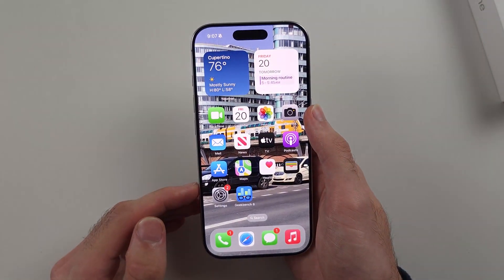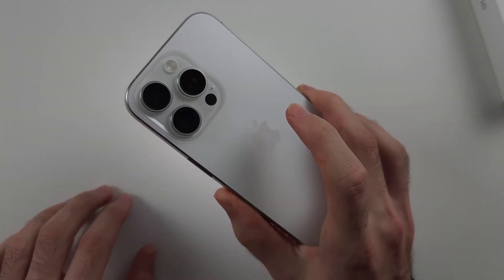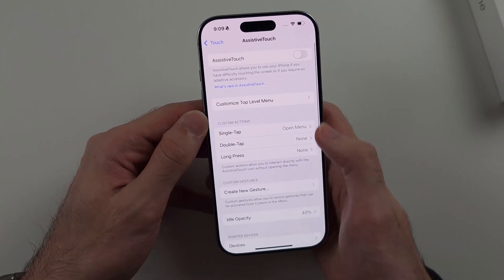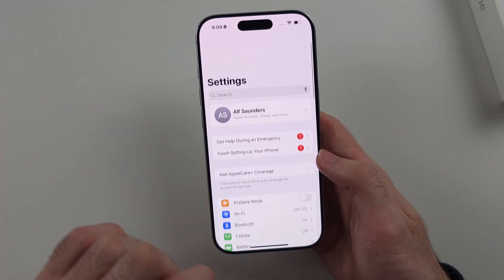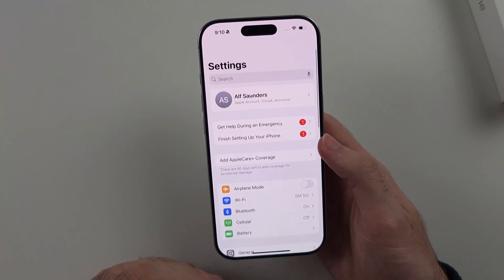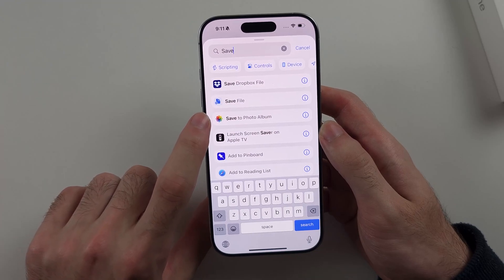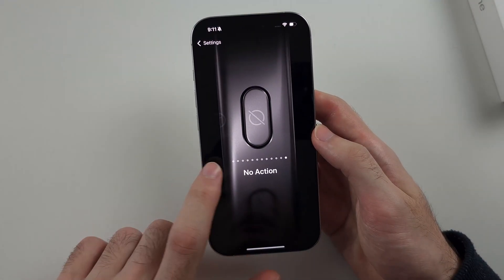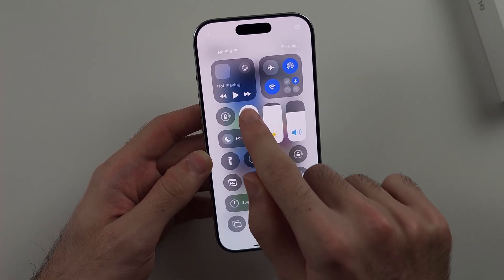How To Screenshot on iPhone 16 Pro (5 Ways)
Screenshot iPhone 16 Pro | Want to learn how to screenshot on your iPhone 16 Pro? This video will guide you through five effective ways to take screenshots, including using the buttons and tapping the screen. Discover how to take a screenshot on your device, set up shortcuts for quick access, and learn how to take long screenshots for full-page captures. We’ll also cover how to use the screenshot feature in various apps and how to make screenshots easily. By the end of this tutorial, you’ll know how to effectively use the screenshot function on your iPhone 16 Pro and capture anything on your screen effortlessly!

0:00 First Way
0:39 Second Way
1:34 Third Way
2:23 Fouth Way
3:04 Fifth Way

I personally would reccomend the first, second and fifth ways.